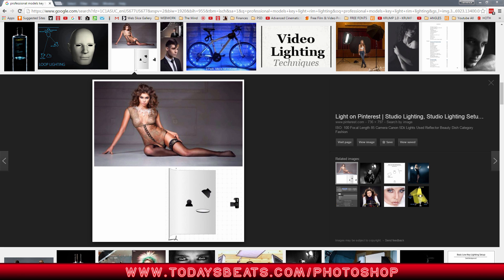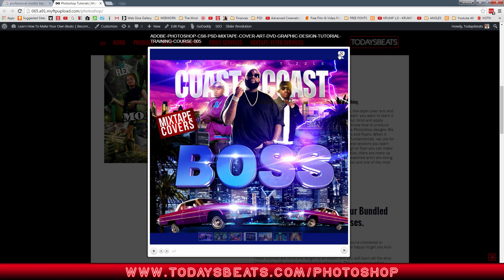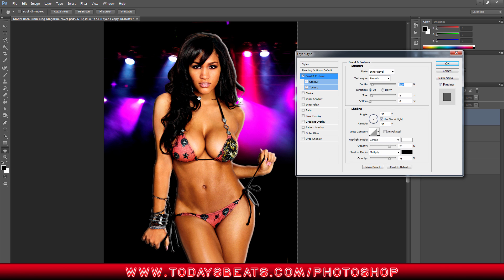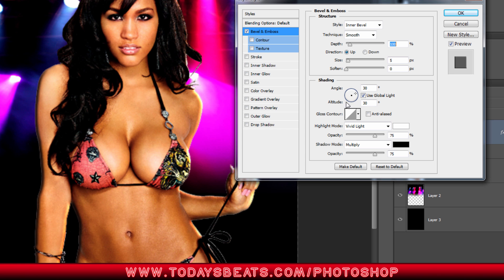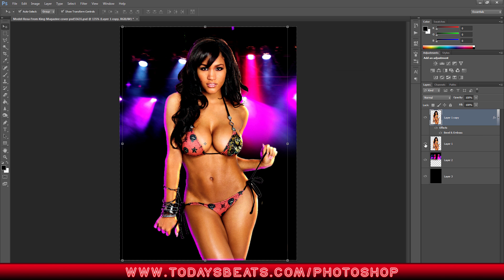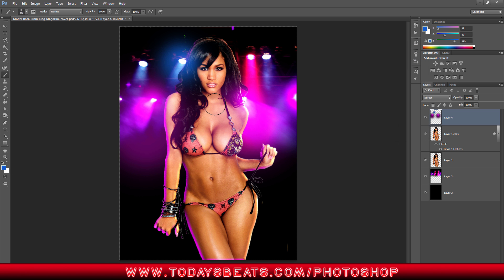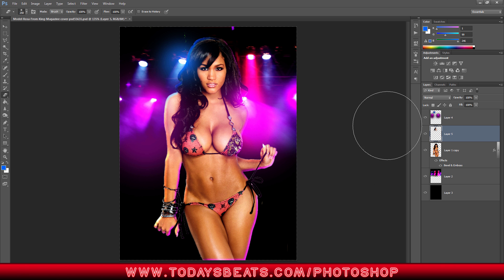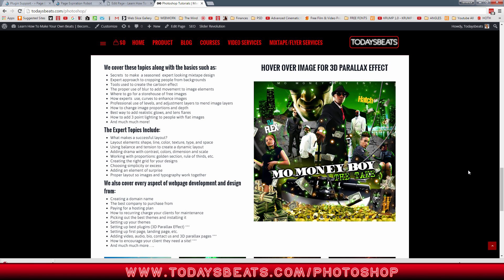Photoshop Lighting Effects Tutorial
Dramatic Abstract Lighting Manipulation Tutorial | Mix-tape Cover Design in Photoshop | Photo Effects Cartoon Effect Style CD Cover as seen from Noyse Works, Arun Kumar and Ste Bradbury Design and CalvinHollywoodwood tutorials. I try to help you create the cartoon effect fast and effectively. I walk you through step by step detail on how we put together this popular mix-tape cover style effect by using Topaz Detail and Topaz Clean and also using levels, adjustment, add contrast, then saturation, this adds to the cartoonish looking effect.

I primarily use Topaz clean 3 and go to cartoon detail.  We also discuss doing some skin retouching, after using dodge and burn, blur and sharpen tool is also used to sort of repair the distortion that adding the topaz effect added. The idea is to clean up what adobe plugin done. This technique can be used much more than just mix-tape cover designs, it can also be used on flyers, posters, party flyer designs, club event flyers, and much more. Also covered in this tutorial is how to enhance a sky, by adding dramatic levels darkening the shadows and brightening up the highlights as well as exaggerate the saturation so that it defy reality and add deep rich color to the project.glow effects and lighting. The cartoon effect photoshop cs6 & cc has been used in mostly all mixtapes produced.

Photoshop design tutorial videos and flyer design teaching you how to also do background designs, how to make flyers on photoshop cs6 and many more flyer design tutorials. A lot of focus is put on party design flyers as well.

In this Photoshop Tutorial - Club Event Flyer Design, we will be using Adobe Photoshop (Software), for a Graphic Design (Industry) company that wants us to create the flyer for an upcoming event. The photoshop tutorial will get into details about what the flyer, the party flyer and the club flyer consist of. Adobe was the company choice when choosing what tools to use to get the job completed. This adobe flyer design and graphic design helps you to understand what goes into creating these elements and also how advanced you can get. The logo design on our previous videos, Adobe Creative Suite (Software) was used because we needed to use elements of After Effects for the flowing fonts and lens flares.

Adobe photoshop cs6 has secrets, we love showing secrets, tips, top tips, and more, No we are not Howard Pinsky, but we do show 3D photoshop tutorials, typography, and easy photoshop tutorials for beginners. We do dispersion tutorials using a adobe photo shop action thats used all over the web.

How to make, flyers, photoshop, adobe, cs6, adobe photoshop cs6, design, graphics, tutorial, tutorials, effects, party flyers, party, advanced, designers, how to create, logo, logo design, step by step,